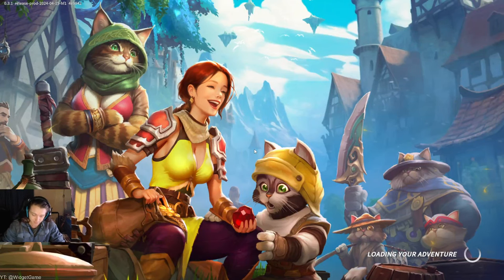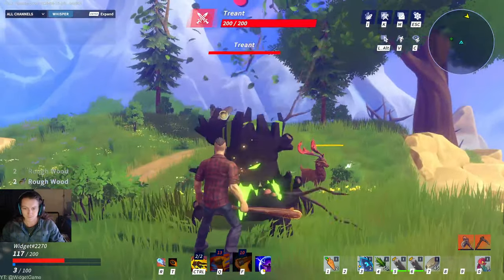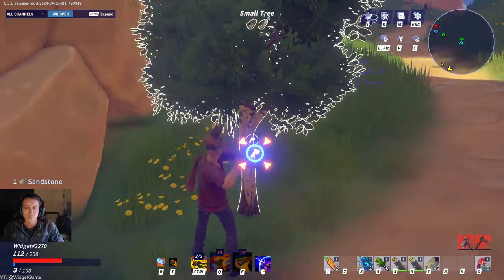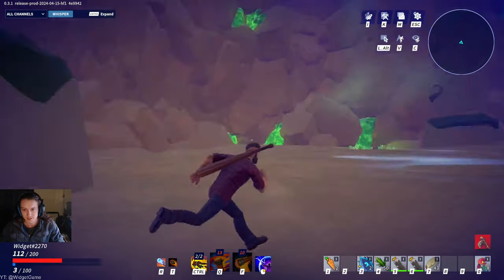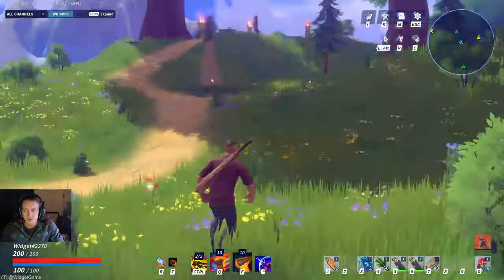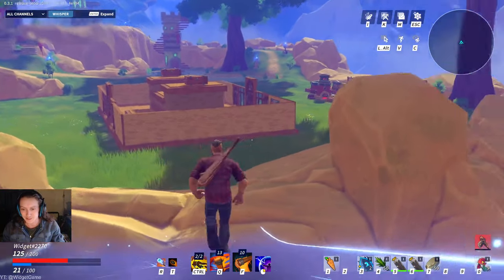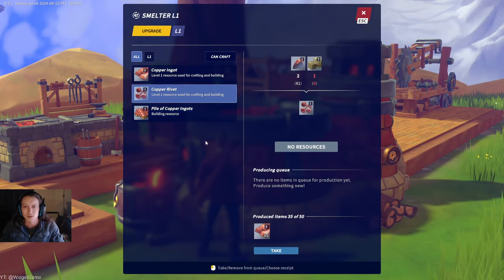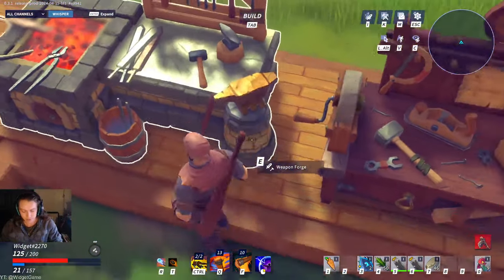World Shards MMO - Basic crafting tutorial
Delve into the immersive realms of World Shards, a groundbreaking RPG adventure where you'll uncover hidden artifacts, battle fierce monsters, and master powerful spells. With stunning graphics, dynamic gameplay, and endless exploration, World Shards offers an unparalleled gaming experience. Unleash your inner hero as you traverse diverse landscapes, complete quests, and conquer formidable foes across multiple dimensions. Join forces with friends in epic multiplayer battles, or go solo and carve your legend in the annals of gaming history. Enter a world where every decision shapes your destiny and prepare to be spellbound by the magic of World Shards!